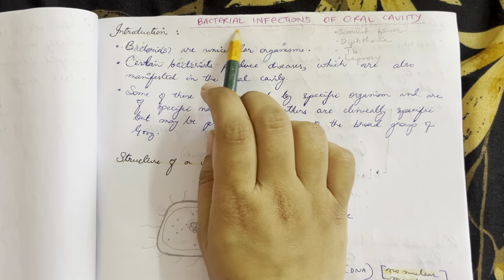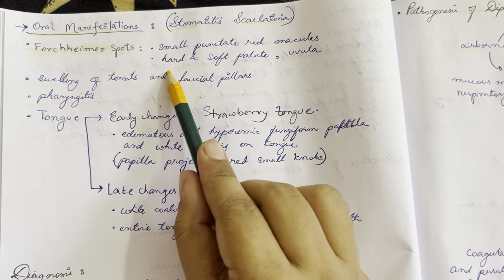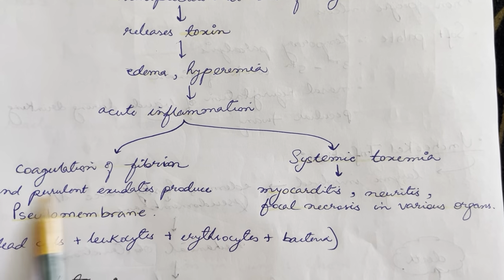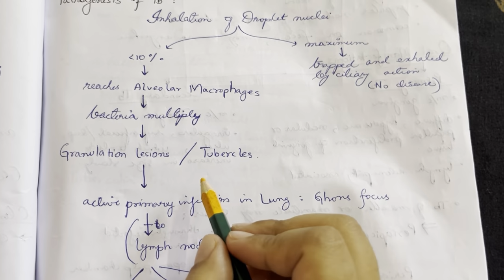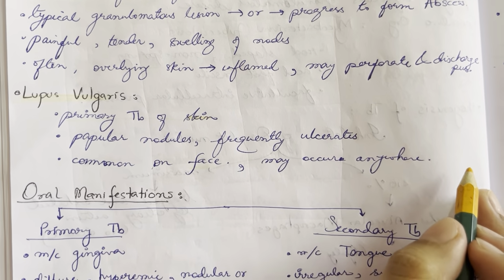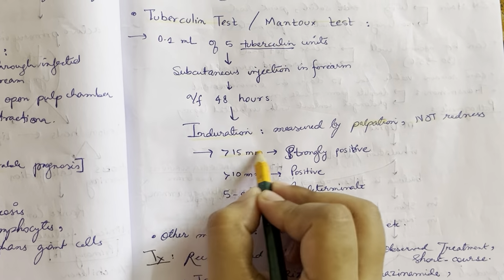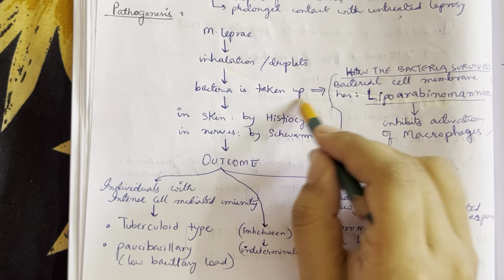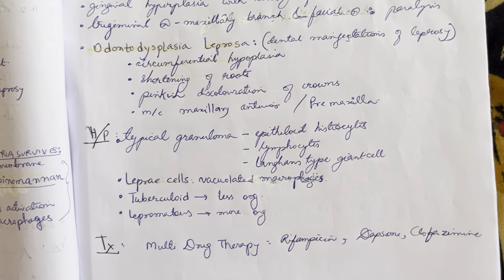My exam notes l Bacterial Infections of Oral Cavity l Scarlet fever Diphtheria Tuberculosis Leprosy